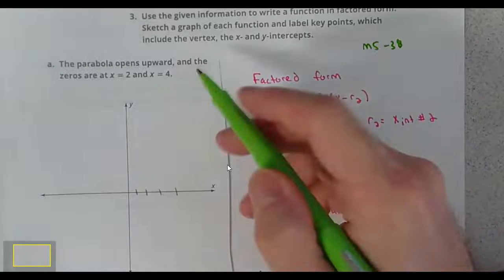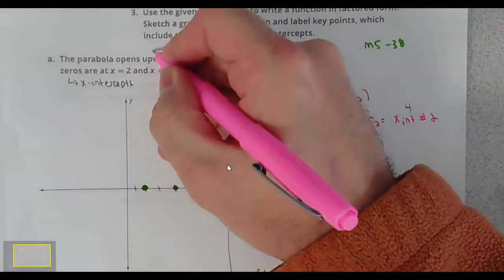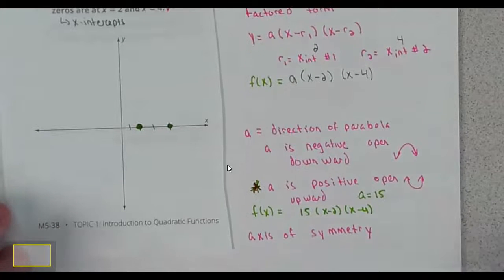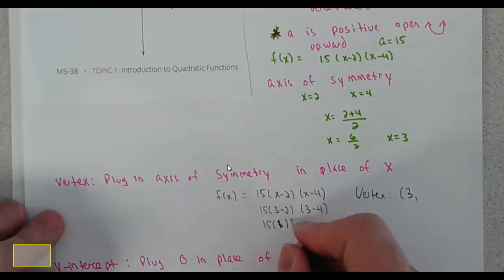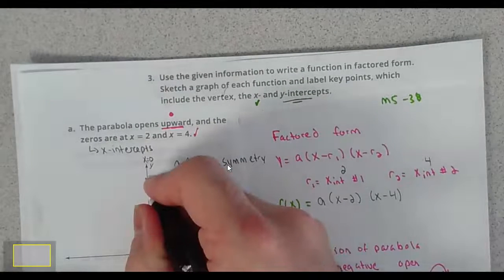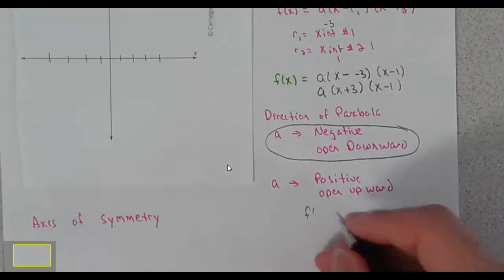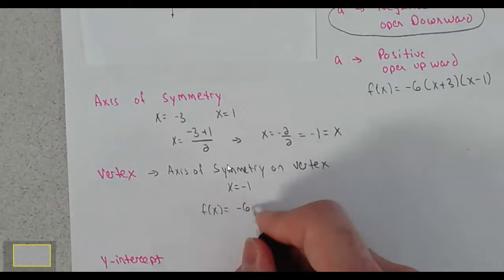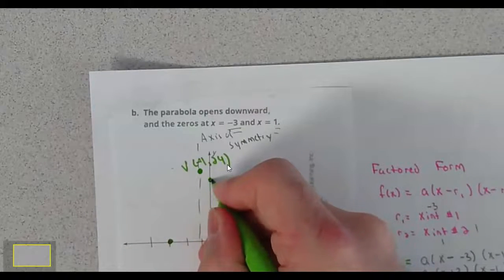Factored Form M5:38